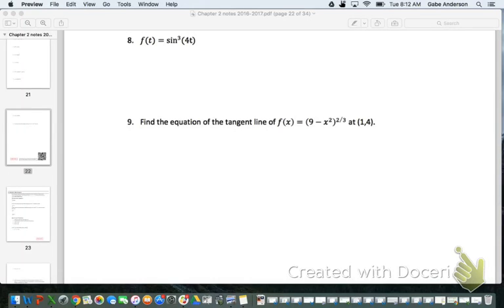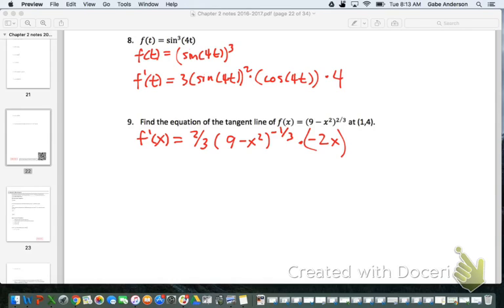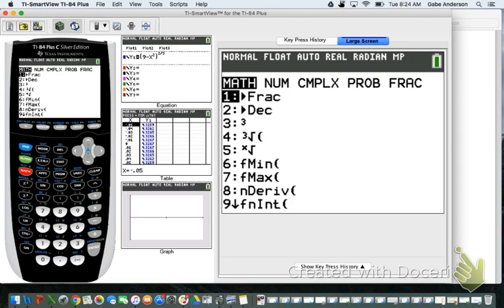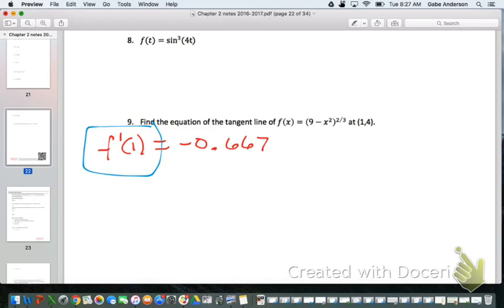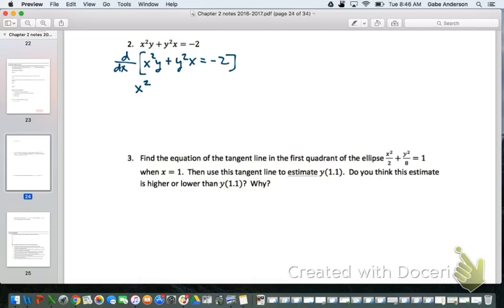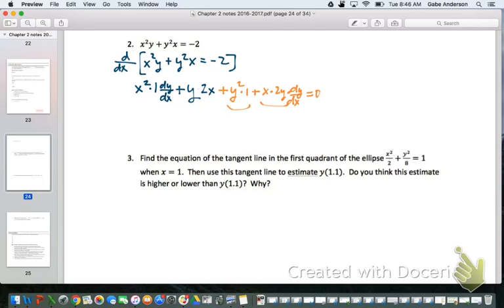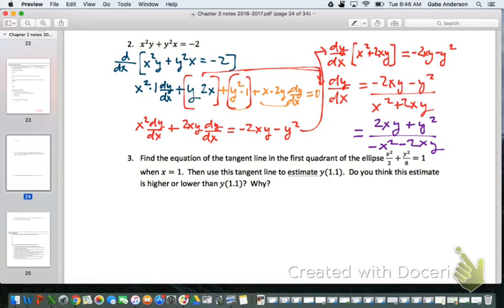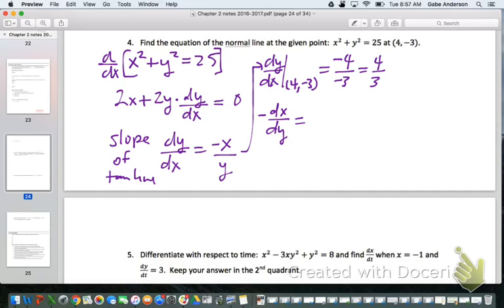ab 2.4b-2.5a grey (9/20/16)